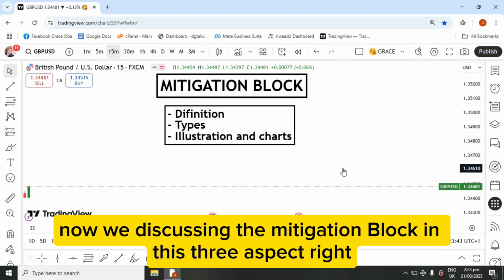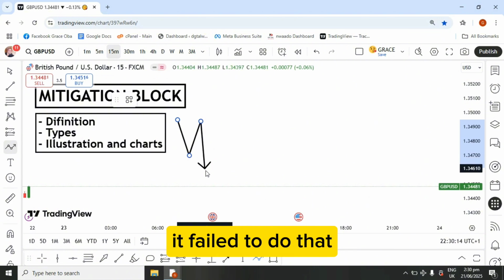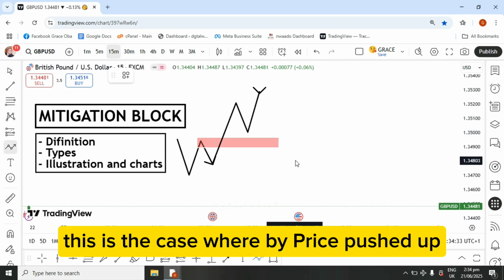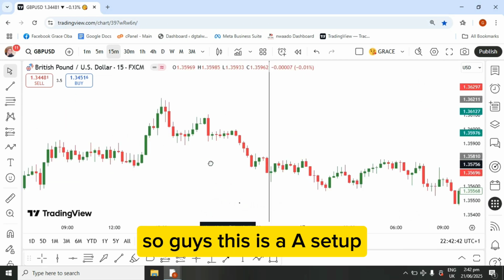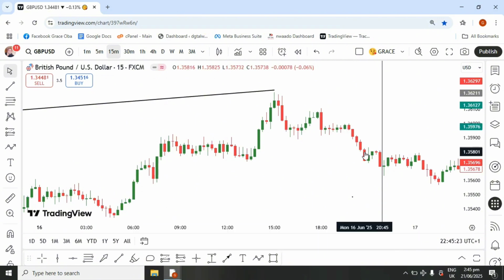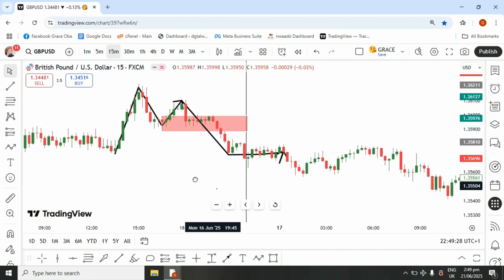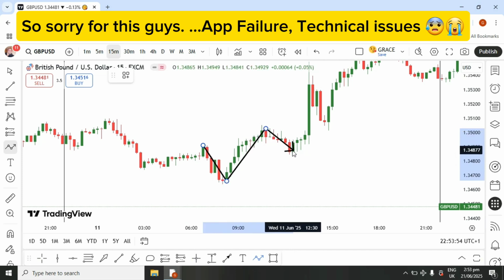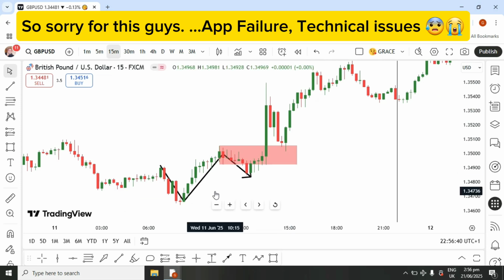ICT Mitigation Block Simplified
A Mitigation Block is a price area where the market revisits a previous Order Block (usually a bullish or bearish one) to “mitigate” or reduce exposure of unfilled or inefficient orders. It’s often where smart money re-enters the market to complete orders and push price in the intended direction.

✅ Mitigation Block Characteristics:
Appears after a BOS or strong move.

Price returns to it to “mitigate” previous imbalance or unfilled orders.

Can act as a support or resistance level.

Often overlaps with a Fair Value Gap (FVG) or Order Block (OB).

How to Use It:
Mark the last candle before a significant move or BOS.

Wait for a retracement to this candle/body (mitigation zone).

Look for entry confirmation (e.g., rejection, engulfing, FVG) around that zone.